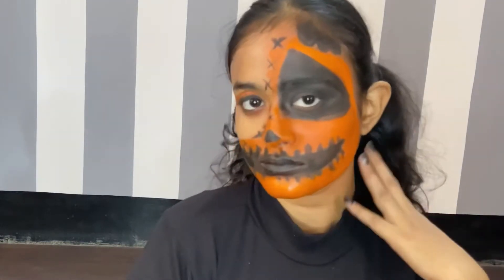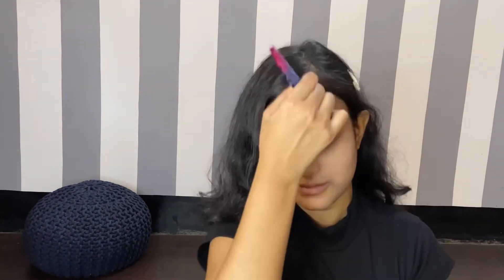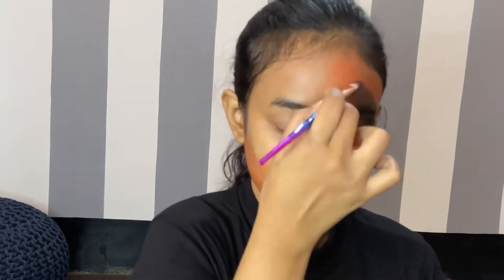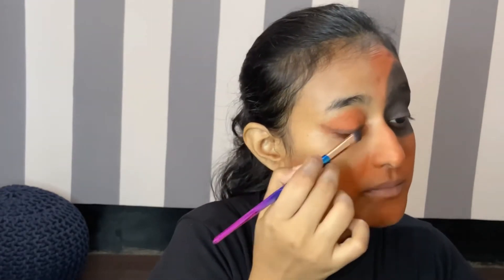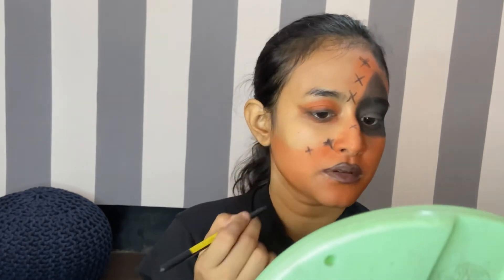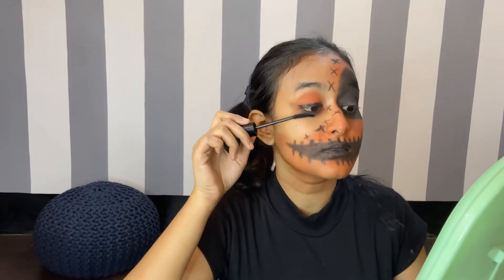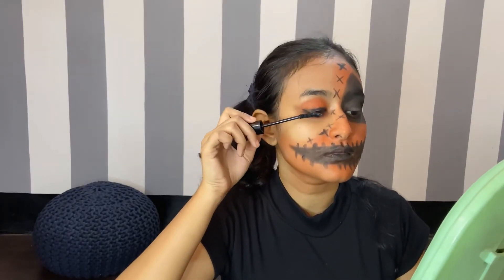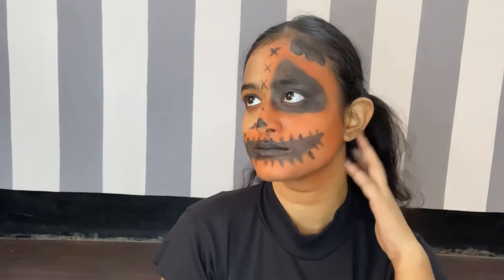Easy Halloween makeup look for beginners ⚡️Pumpkin makeup look🍑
Happy Halloween 🌞

 this is the first time I have created this looks so I am really very sorry if I have made made any mess

 If you also create this look do you some face paint as it will be more easy and convenient for you and I have used my eyeshadow palette ❤️

all the links of the things which I have used  are mentioned below 🌸

Eyeshadow palette from Swiss Beauty
Eyeshadow palette from Lakme
Sugar eyeshadow pallet
Maybelline highlighter
Maybelline concealer
Foundation sugar
Foundation Maybelline
Lakme eye conic eyeliner
Lakme Mascara
Lakme Absolute Lipstick
Lakme 9 to 5 lipstick

URBANMAC Diamond Handle Makeup Brush Set with Big Fish Tail for Foundation Eyeshadow Lips
Veet Sensitive Touch Expert Trimmer for Face, Underarms and Bikini line

Eyelash -Red Cherry ..from a local store

Link to my other videos if you have not watched them

Gadgets used to shoot and edit this video
Iphone 11